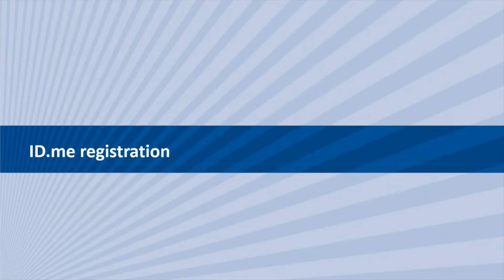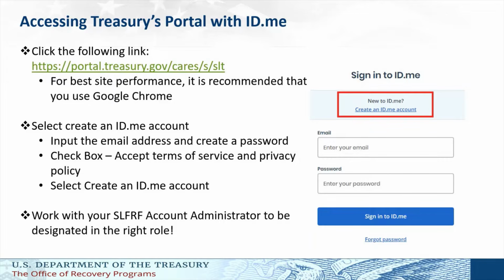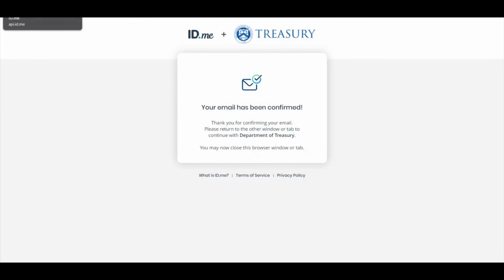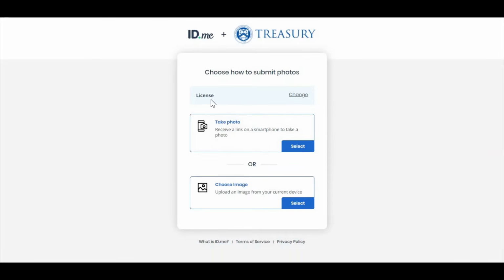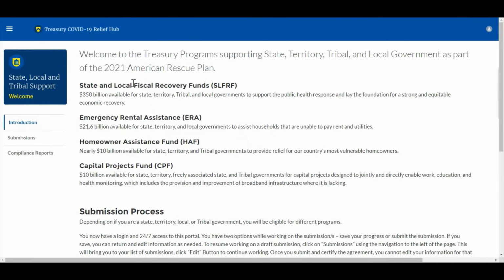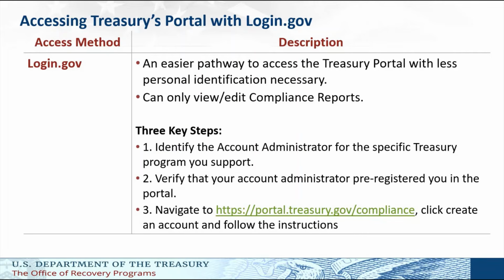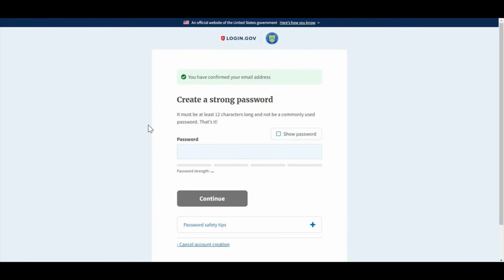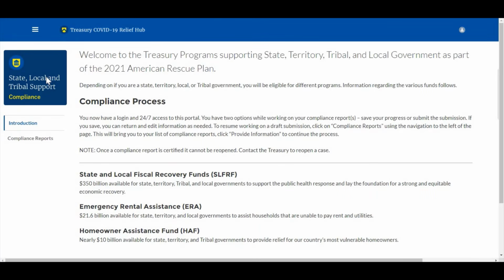WEBINAR: State & Local Fiscal Recovery Funds: Account Creation and Logging In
Treasury facilitated a webinar in January 2022 on creating an account and logging into the Treasury Portal, especially in regards to implementing the SLFRF Final Rule.

ALL SLFRF FINAL RULE WEBINARS